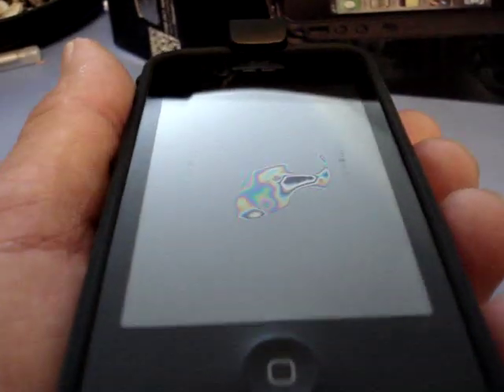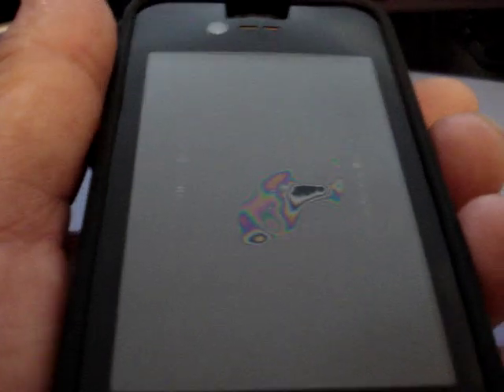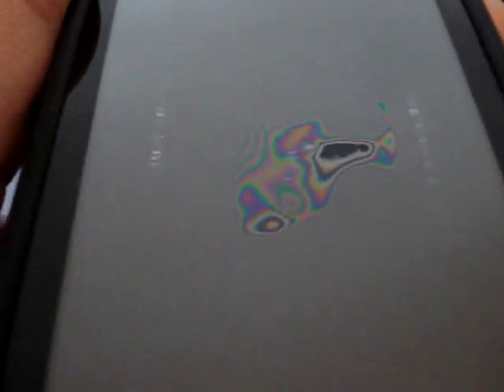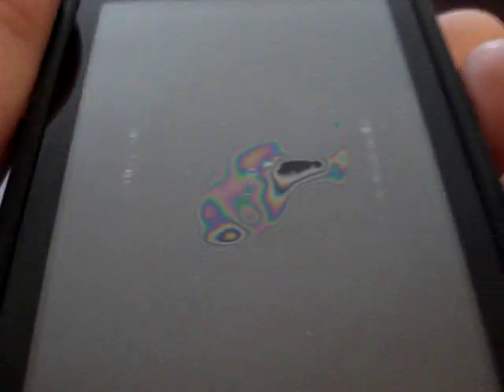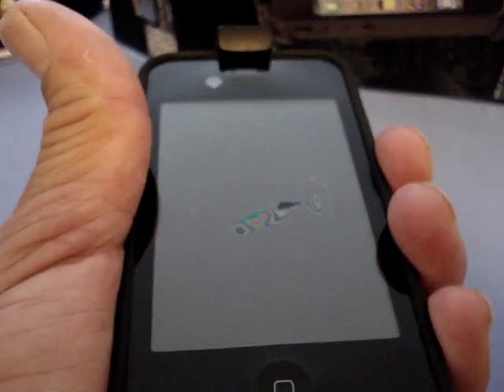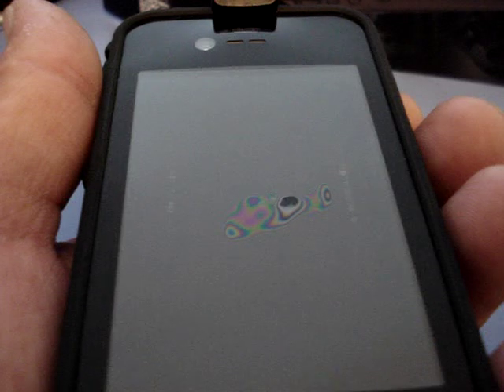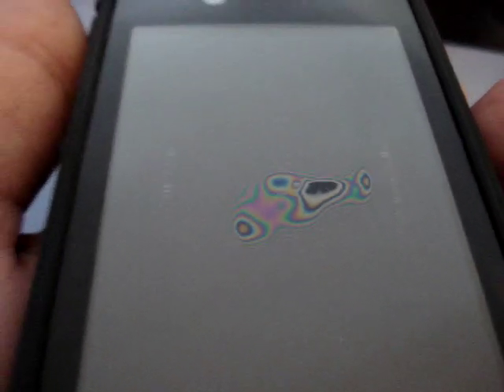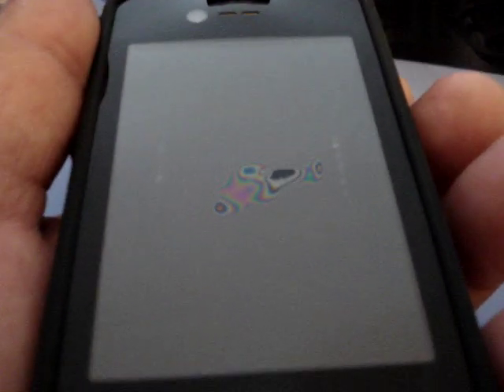Lifeproof Case with Rainbow in screen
This is my new Lifeproof Case for my iphone 4s.
First to notice is the scratch marks that look like train tracks. These are from the Belt Clip flexing and making contact with the face of the case. NOTE: IF the belt clip was made as wide as the phone instead of tappering to the middle this would not happen. This belt clip is a bad design.
The second thing is when the case screen makes contact with the phone screen it makes the rainbow effect on the screen. LOOK LIKE SCREEN IS BROKEN.
Theseare the design flaws in this case.
Hopefully this will be passed on the R&D at Lifeproof to fix the problem.